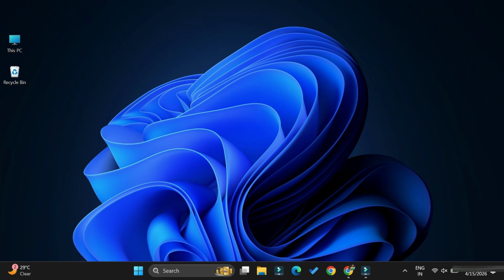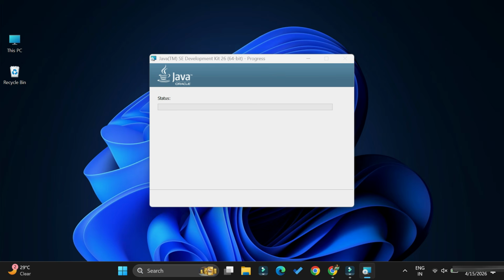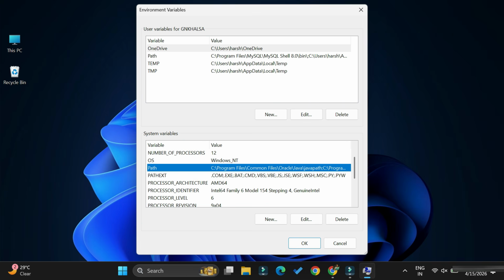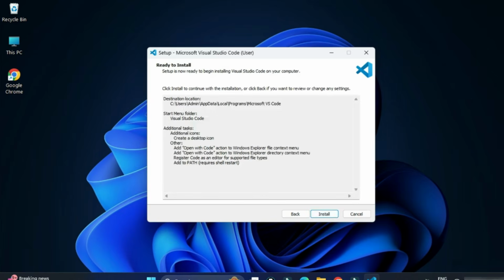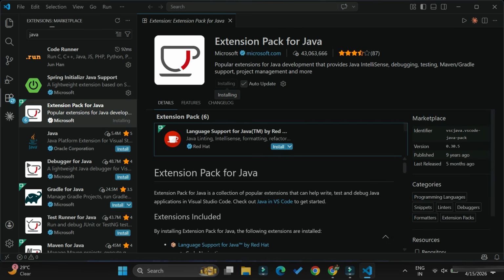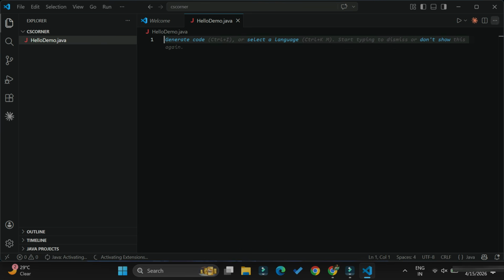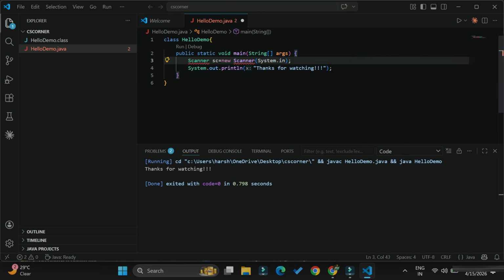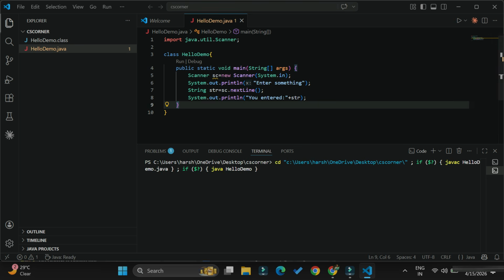Java in VS Code Full Setup Tutorial (2026) | Install, Create & Run Java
Learn how to install and run Java in Visual Studio Code step by step in this complete 2026 guide. This tutorial covers Java installation, VS Code setup, required extensions, and how to run your first Java program easily.

Whether you're a beginner or switching from another IDE, this video will help you set up Java in VS Code quickly and correctly.

✅ What you’ll learn:
How to install Java JDK (latest version)
How to install Visual Studio Code
Best Java extensions for VS Code
How to compile and run Java programs
Fix common errors (JAVA_HOME, path issues, etc.)

🚀 Perfect for:
Beginners, students, and developers starting with Java programming in 2026.

📌 Tools covered:
Java JDK (latest)
Visual Studio Code
Extension Pack for Java

⏱️ Timestamps –
00:00 Introduction
00:50 Requirements (JDK + VS Code Download)
01:20 Download & Install Java JDK (Latest Version)
02:30 Set JAVA_HOME Environment Variable
03:40 Install Visual Studio Code
04:20 Install Extension Pack for Java
05:30 Create Your First Java Project
06:30 Write Your First Java Program
07:30 Compile Java Program (javac command)
08:20 Run Java Program in VS Code

🎥 Tools I used for recording
🌐You can connect to me:
java in vs code
install java in vscode 2026
run java in visual studio code
java setup vscode latest
java tutorial for beginners 2026
vscode java extensions
how to run java program in vscode
install jdk and vscode
java development setup guide
visual studio code java tutorial
java vs code step by step
learn java coding 2026